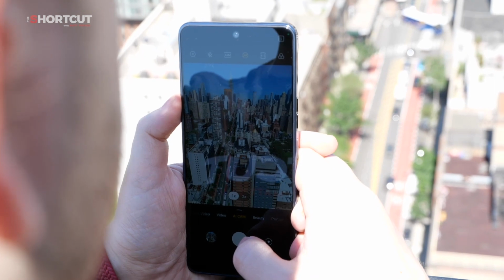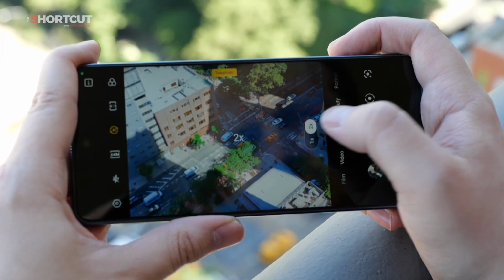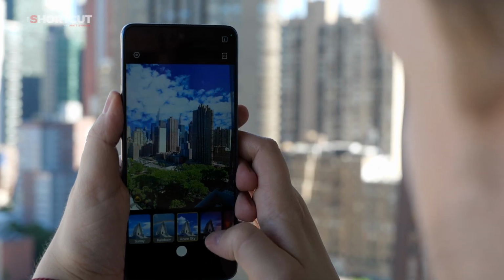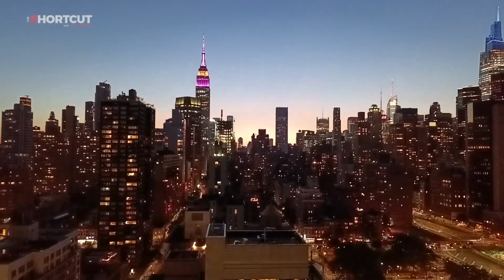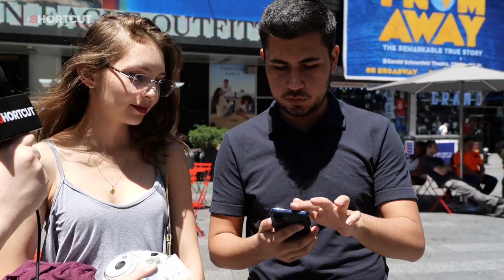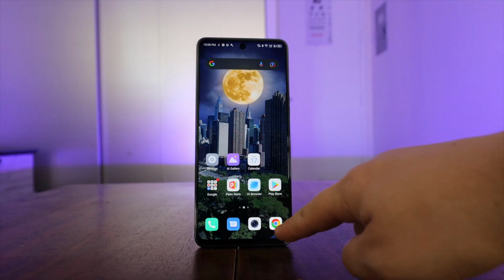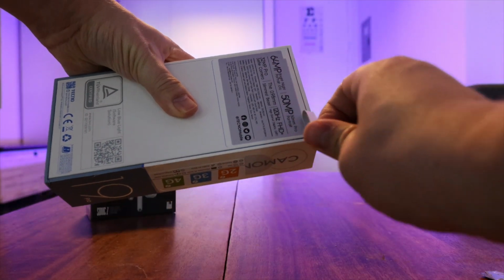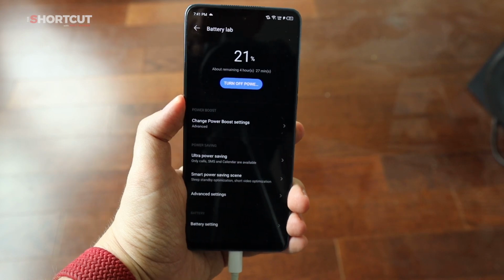This $200 completes with the iPhone???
Tecno offered me early access to the CAMON 19 Pro phone so that I could take it to iconic Time Square in New York City and ask people how much they think it costs. Given the camera specs and design, people were surprised.

Did you know that you're likely to pay anywhere from 7.5% to nearly 15% more (year-over-year) for the most popular smartphones in 2022? At just $280 people, the Tecno Camon 19 Pro is the opposite of the trend we're seeing from Android 12 smartphones – it has solid cameras, an attractive design and a price that won't break the bank

Full disclosure (also in the video): Tecno had me on a media panel to talk about smartphone prices, but my video and analysis of the CAMON 19 Pro weren't paid for. This was my own voice.

I'll continue to talk about smartphones, especially affordable options, as prices continue to rise for everything tech.